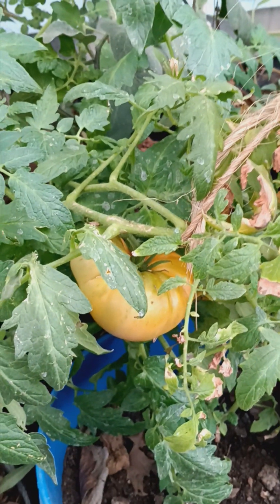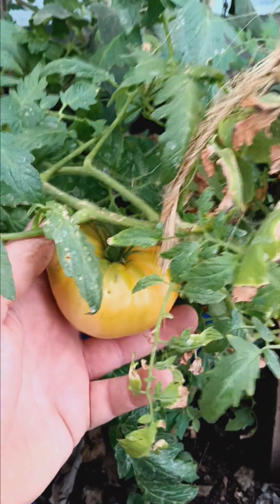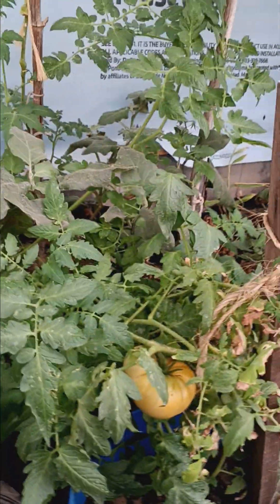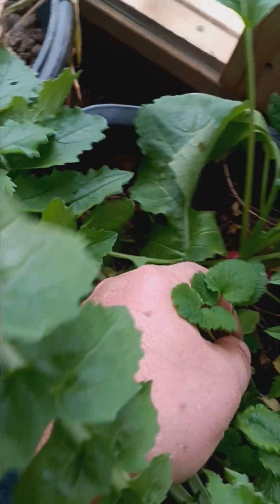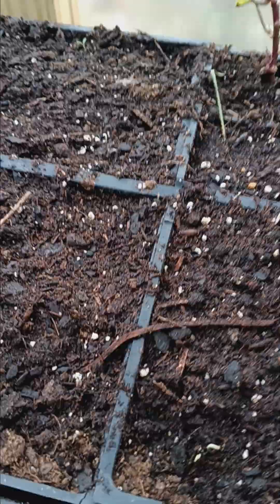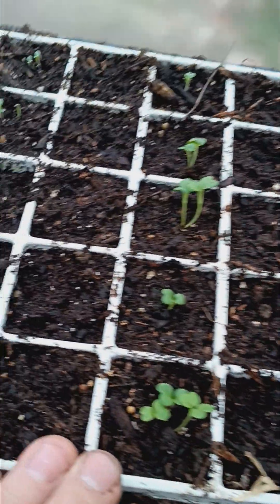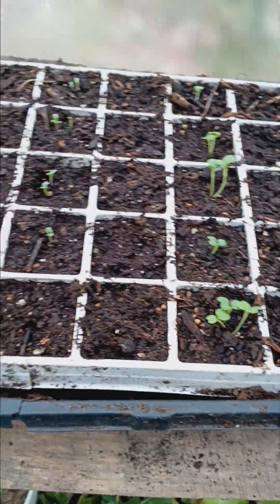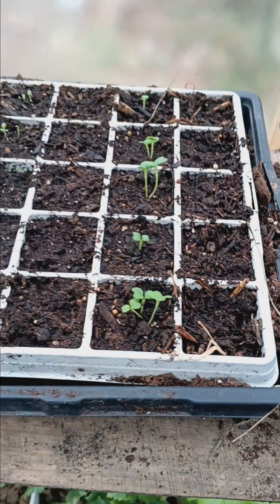sun room update, nearly ripe tomato and new seedings